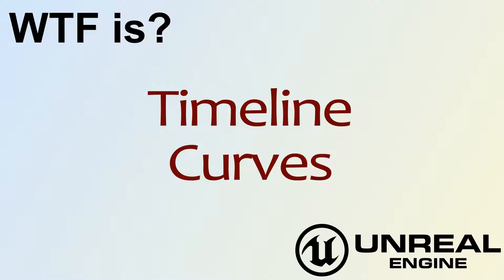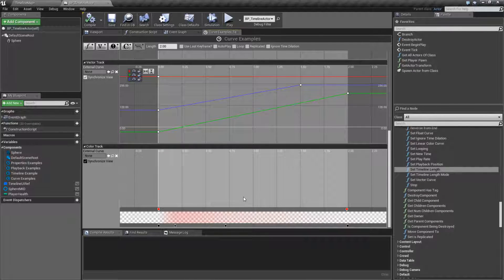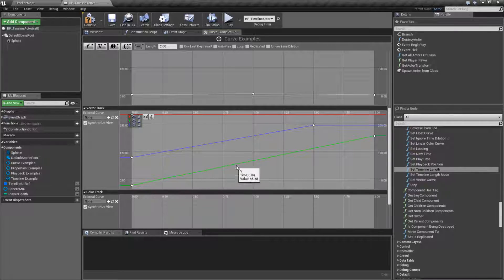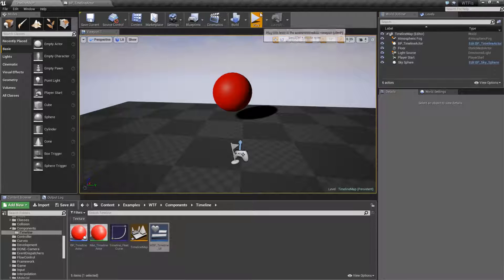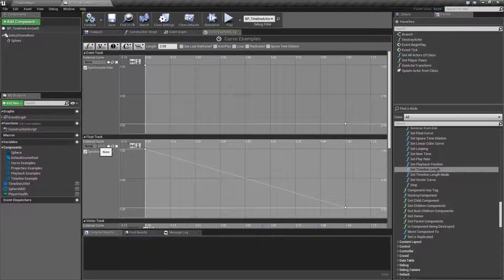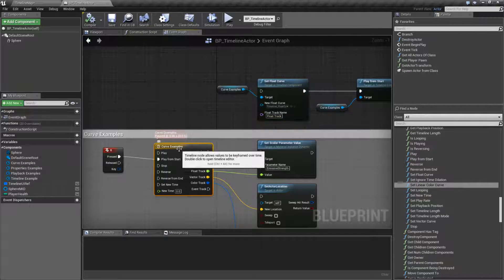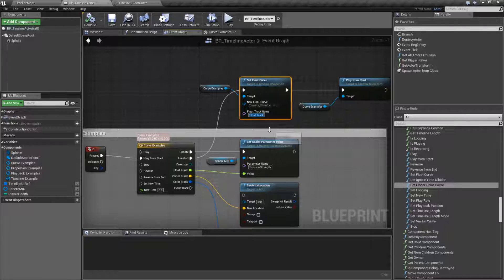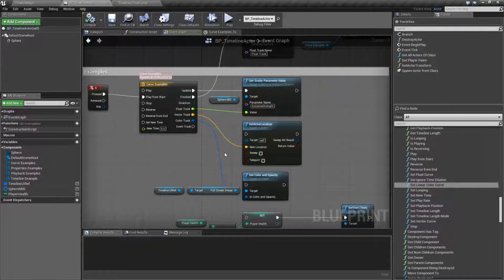WTF Is? Timeline - Curves in Unreal Engine 4 ( UE4 )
What are the Timeline - Curves in Unreal Engine 4.